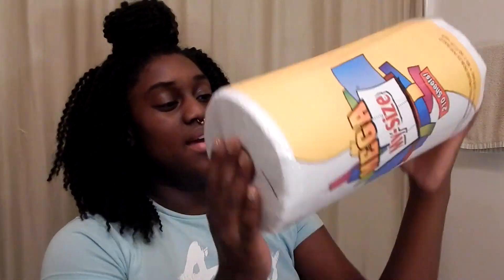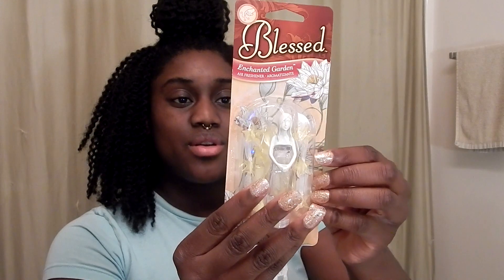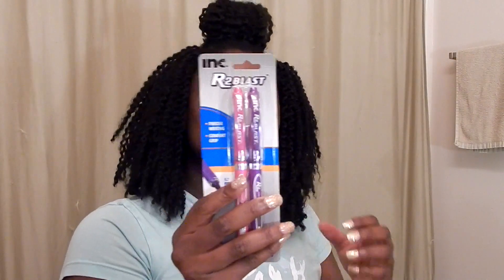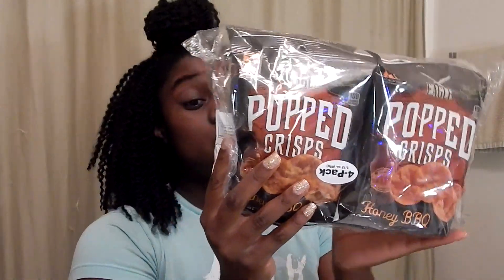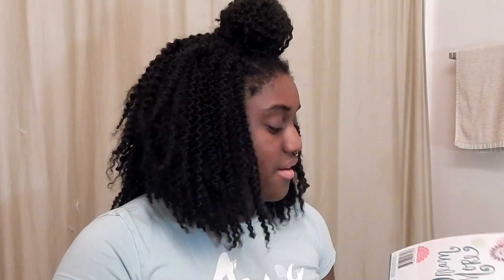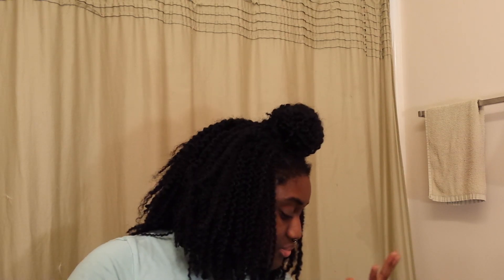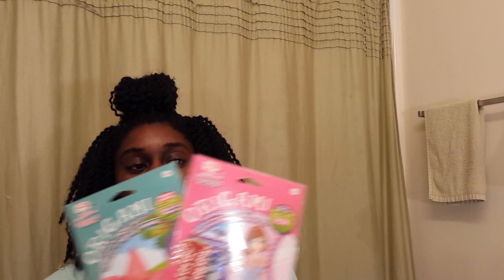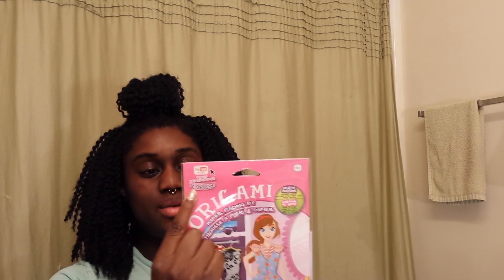DOLLAR TREE HAUL | August 30, 2015 - HOUSEHOLD, AUTO, BEAUTY, FOOD & CRAFTS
The title was missing & I found my lost footage so I had to add that in and re upload this video. Third times a charm ;)

HOUSEHOLD:
(4) Collapsable Storage Containers - Size A
30 Ct. Home Store Styrofoam Plates
Mega Size Paper Towels (210 Sheets) - Orchids Paper Products Company

AUTO:
Bahama & Co. Air Freshener - Piña Colada
Blessed Air Fresheners - Enchanted Garden
Refresh Vent Clips - Charmed Apple
Refresh Boutique Collection Air Freshener - Tropical

STATIONERY:
R2Blast Roller Ball Pens

BEAUTY:
e.l.f. Eyeliner & Shadow Stick - Moss

FOOD:
Eagle Popped Crisps - Honey BBQ
Good Health Natural Foods Veggie Sticks
SunMaid Raisins

CRAFTS:
Laptop Decals
Slap Bracelet Kit
(2) Origami Kits